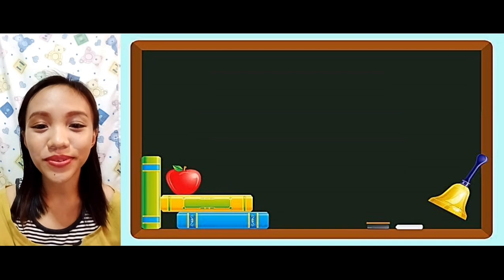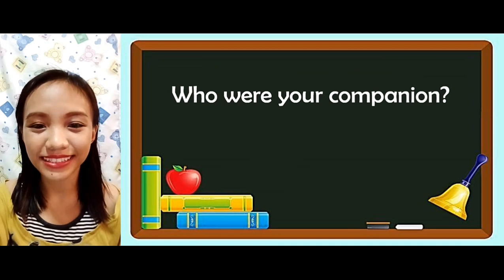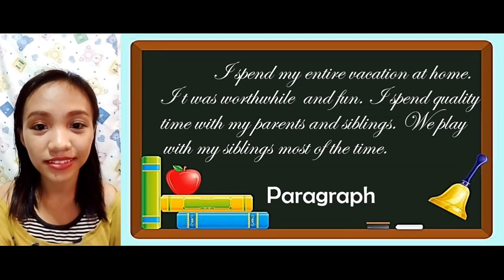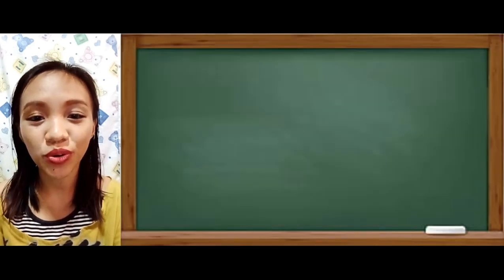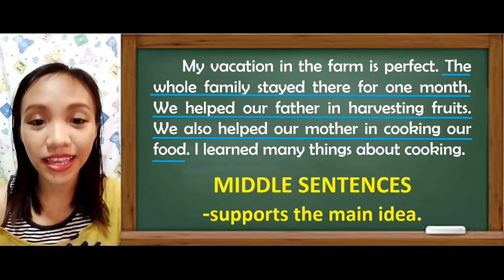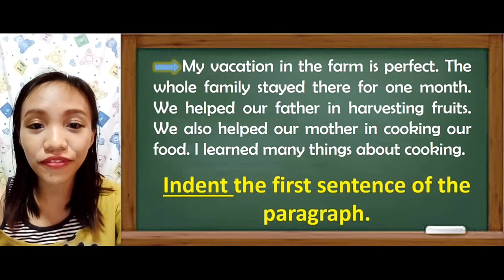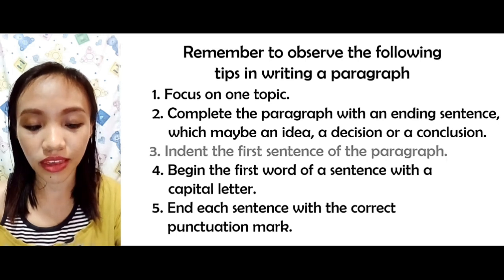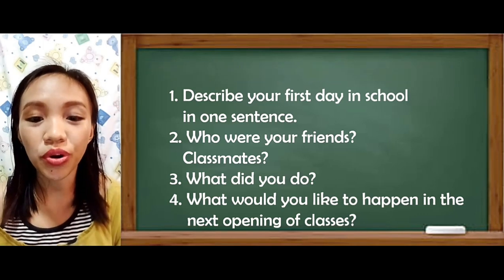Virtual MELCs - Recognize the Parts of a Simple Paragraph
(MELC) English 4 - Quarter 1